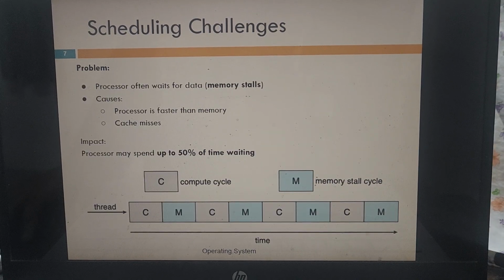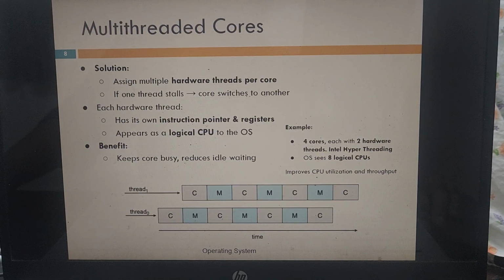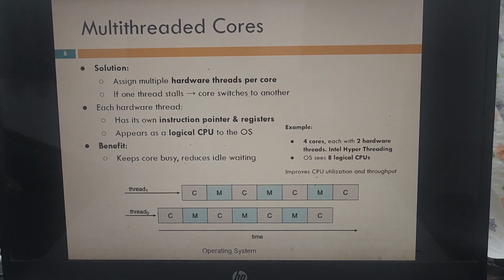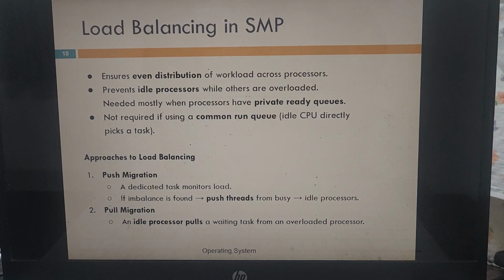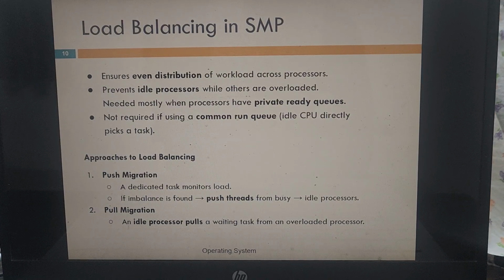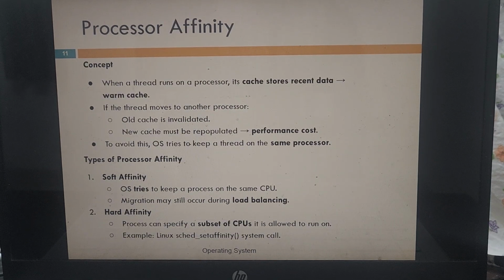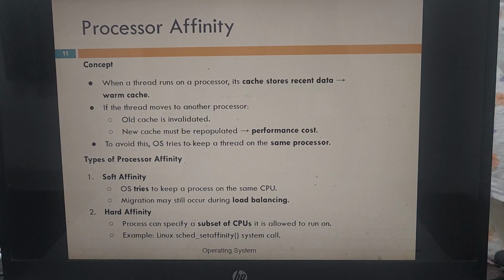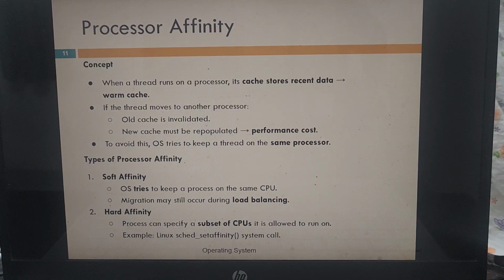OS • Process Scheduling • Load Balancing • Memory Stalls • Processor Affinity